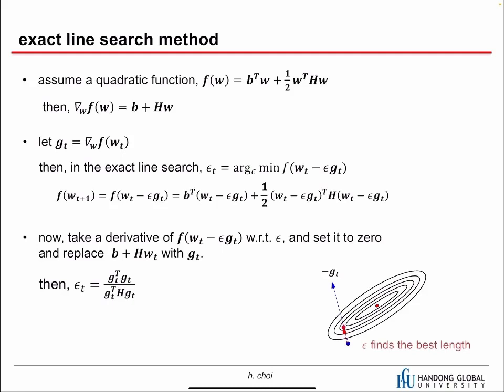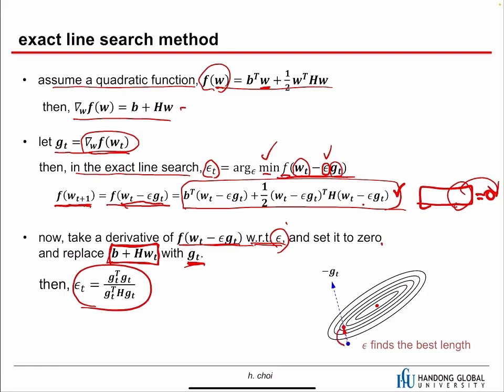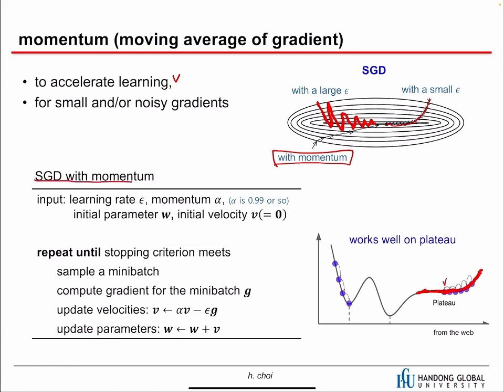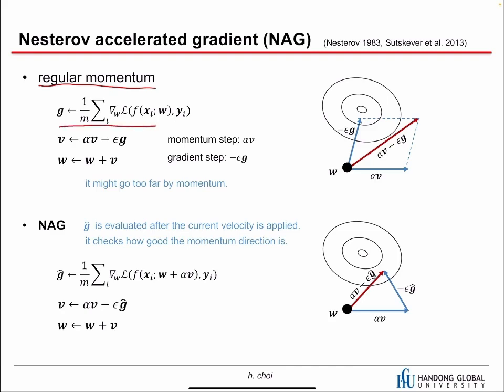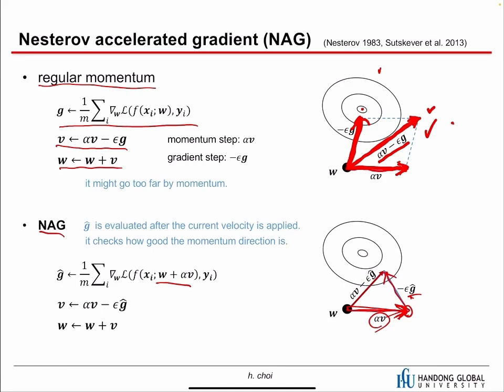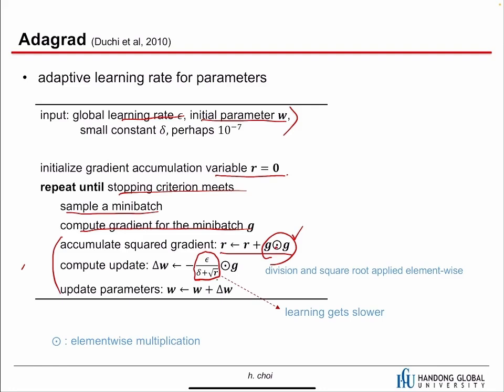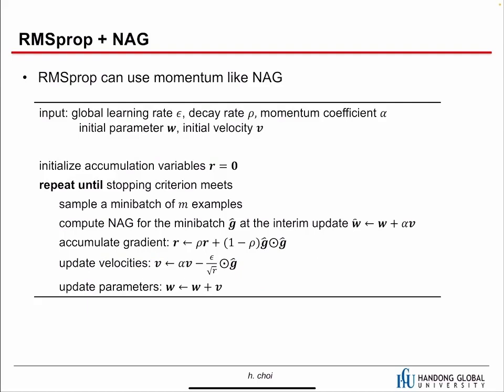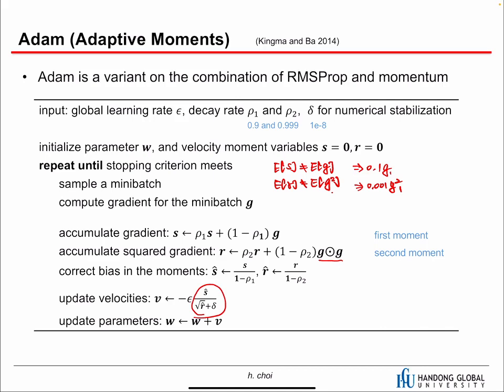ML14_optimization_part4 [HGU SW 중심대, 한동대 SW중심대학 사업단]